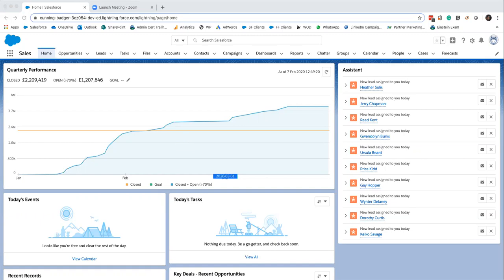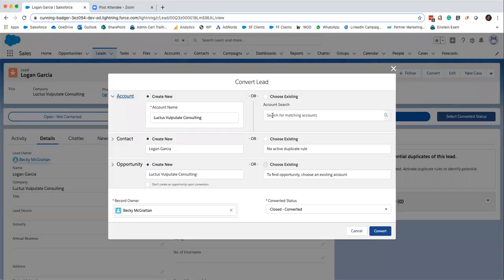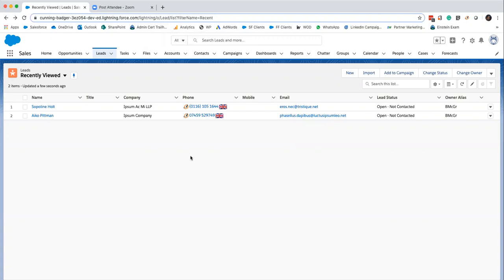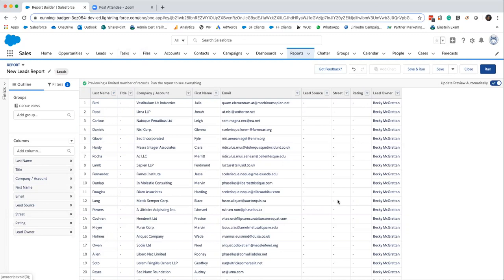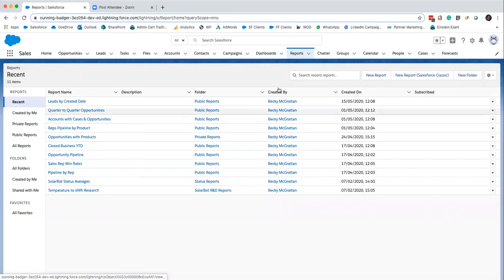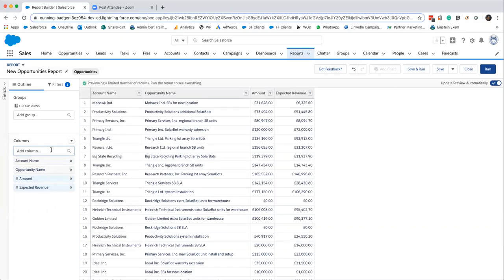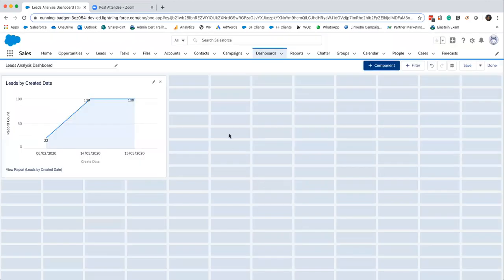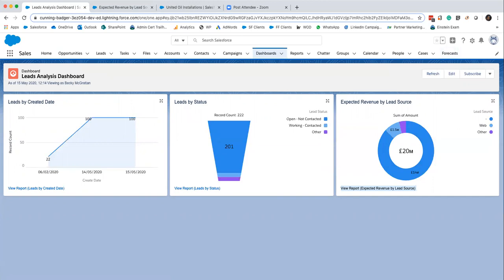Lightning Fast Leads: Reports & Dashboard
In this Webinar we'll explore Salesforce Leads, how to report using them and using these reports we'll create a Leads Analysis Dashboard